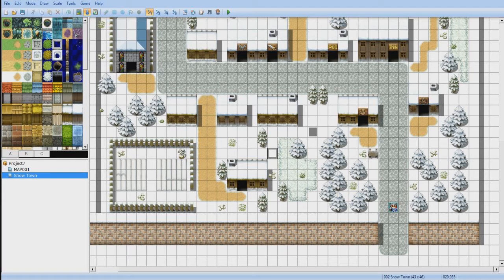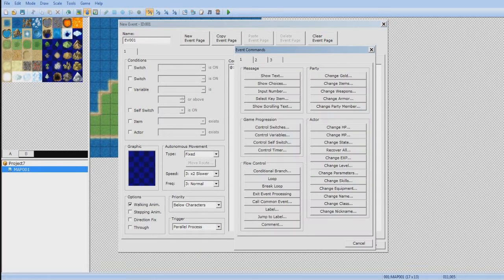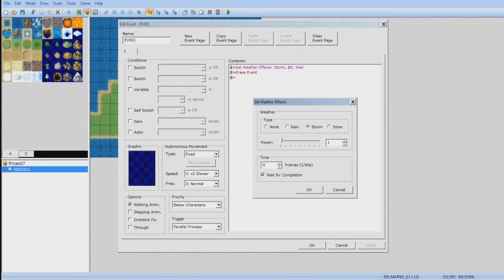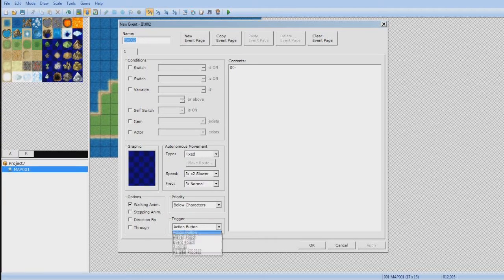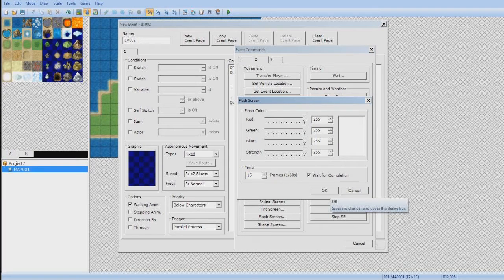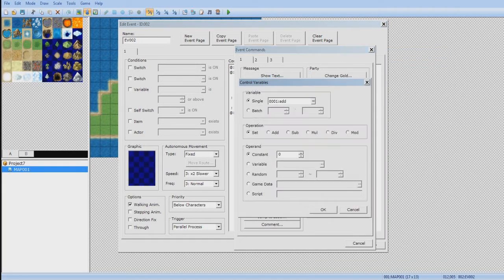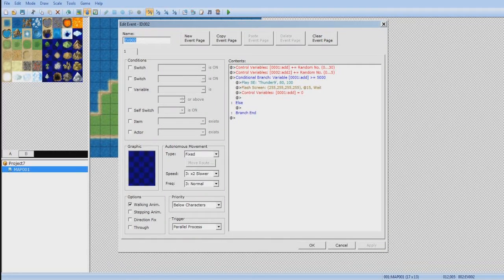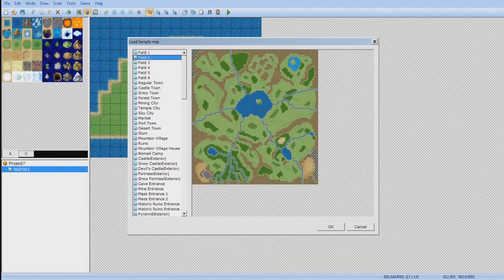RPG Maker VX Ace Tutorials: Snow, Rain and Lightning!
Enjoy :D! Today you'll be learning how to control weather and make
lightning effects.